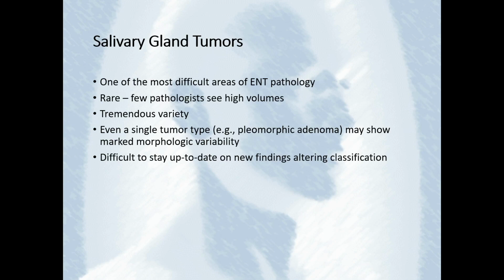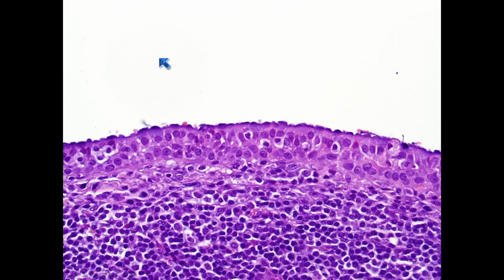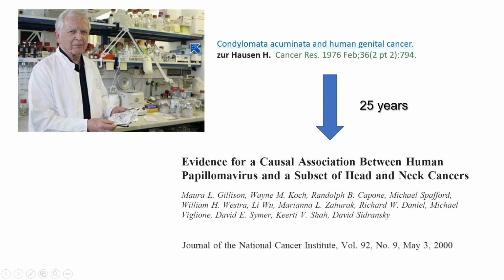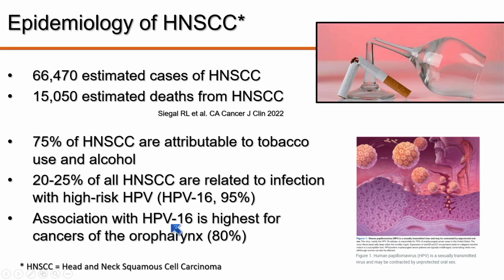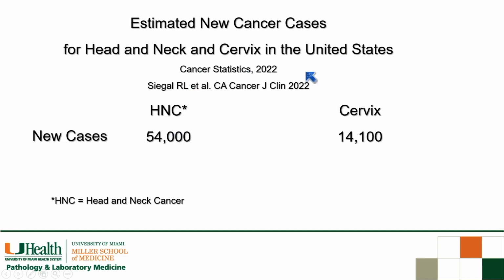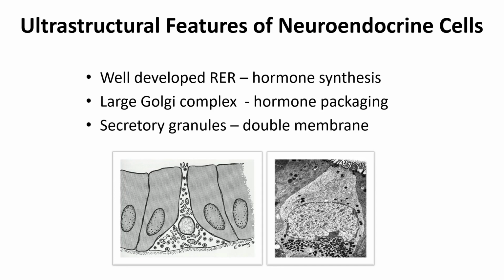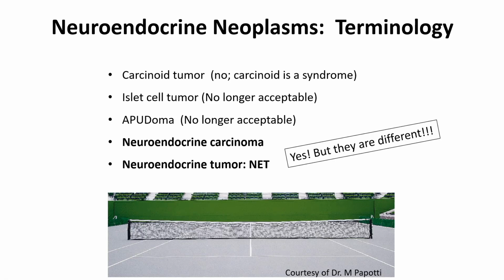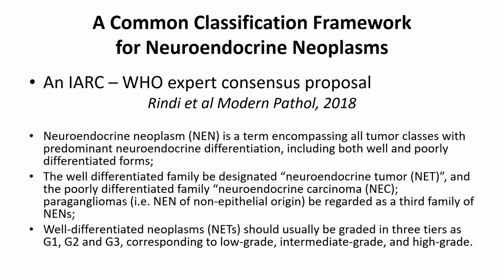Classic Lectures in Pathology: What You Need to Know: Head and Neck / Endocrine Pathology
Chapters:
0:00 Newly Defined and Recently Refined Salivary Gland Tumors - Justin A. Bishop, M.D.
4:44 Practical Considerations of Human Papillomavirus Testing in Head and Neck Squamous Cell Carcinoma - Carmen Gomez-Fernandez, M.D.
9:06 Neuroendocrine Tumors: Hormones from Head to Tail - Sylvia L. Asa, M.D., Ph.D.

Continuing Medical Education (CME) - Pathology Lecture Series
Classic Lectures in Pathology: What You Need to Know: Head and Neck / Endocrine Pathology - A Video CME Teaching Activity

This CME Activity offers a practical review of neuropathology combining basic to advanced techniques, pearls and pitfalls to pathologic diagnosis and case reviews.

Sylvia L. Asa, M.D., Ph.D.
Professor, Department of Pathology, Case Western Reserve University
Consultant in Endocrine Pathology, University Hospitals Cleveland
Institute of Pathology
Cleveland, OH
Consultant in Endocrine Pathology, University Health Network, Toronto
Toronto, ON

Justin A. Bishop, M.D.
Professor of Pathology and Director of Anatomic Pathology
UT Southwestern Medical Center
Dallas, TX

Carmen Gomez-Fernandez, M.D.
Professor
Department of Pathology
University of Miami Health System
Miami, FL

Christopher Griffith, M.D., Ph.D.
Subspecialty Director, Head and Neck Pathology
Staff Pathologist
Cleveland Clinic
Cleveland, OH

Darcy Arendt Kerr, M.D.
Assistant Professor of Pathology and Laboratory Medicine
Dartmouth Geisel School of Medicine
Hanover, NH

Akeesha Alia Shah, M.D.
Staff Pathologist
Head and Neck Pathology and Cytopathology Subspecialties
Department of Pathology and Laboratory Medicine
Cleveland Clinic Foundation
Cleveland, OH

Educational Symposia is a worldwide industry leader in continuing medical education.